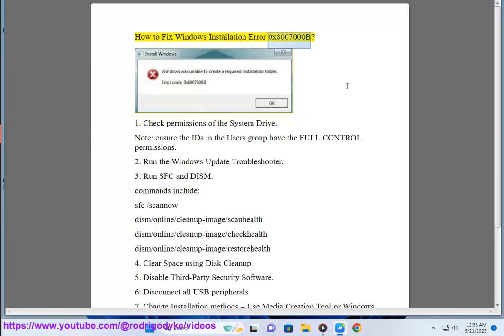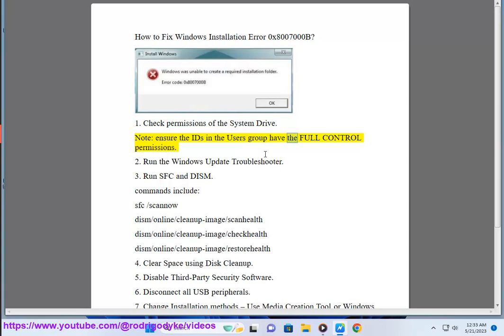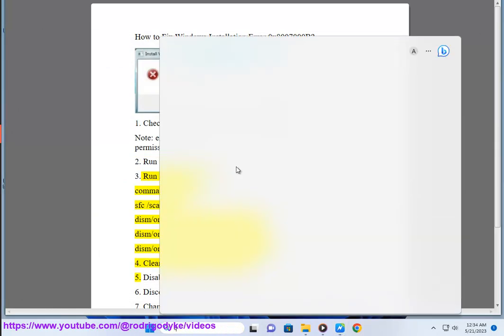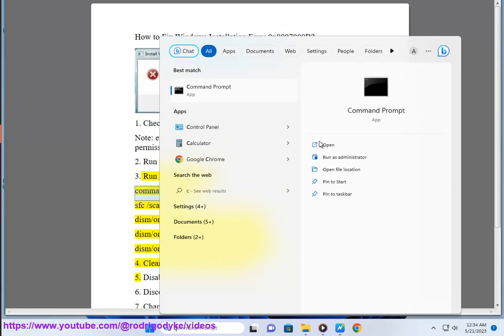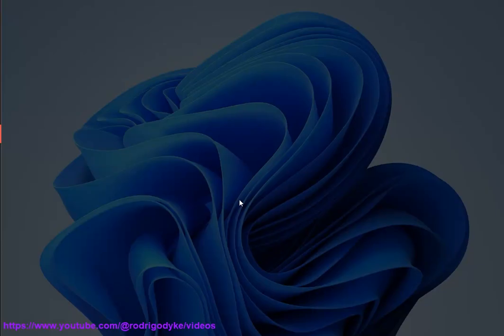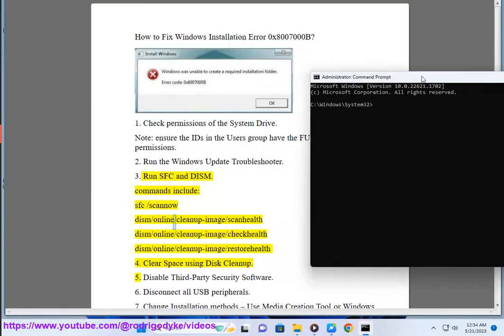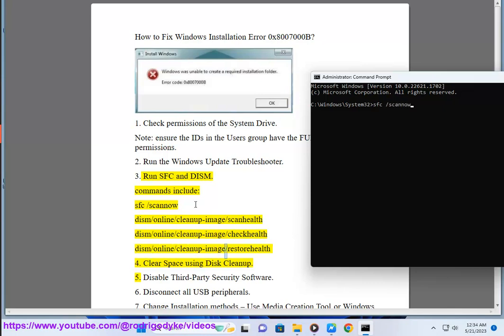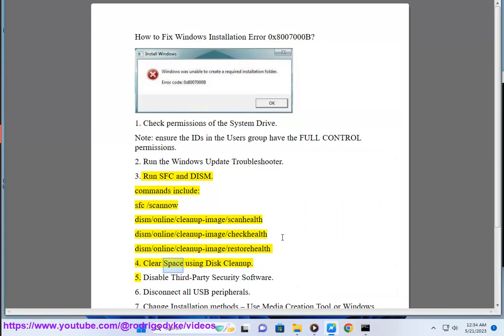Fix Windows Installation Error 0x8007000B! Windows Update Error 0x8007000B?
Here's how to Fix Windows Installation Error 0x8007000B.

Here are some steps you can take to fix Windows installation error 0x8007000B:

1. Run the Windows Update troubleshooter.
2. Reset the Windows Update components.
3. Download and install the update manually.
4. Perform a clean install of Windows.

The Windows Update troubleshooter can help you identify and fix problems that are preventing Windows updates from installing. To run the troubleshooter, follow these steps:

1. Open the Start menu.
2. Search for "troubleshoot."
3. Click on "Troubleshoot settings."
4. Under "System and security," click on "Windows Update."
5. Click on "Run the troubleshooter."

The troubleshooter will scan your computer for problems and try to fix them. Once the scan is complete, restart your computer and try to install the update again.

If the Windows Update troubleshooter doesn't fix the problem, you can try resetting the Windows Update components. To do this, follow these steps:

1. Open an elevated command prompt.

3. Rename the SoftwareDistribution folder.

4. Restart the Windows Update components.

5. Try to install the update again.

If the previous steps don't fix the problem, you can try downloading and installing the update manually. To do this, follow these steps:

1. Go to the Microsoft Update website.
2. Search for the update you're trying to install.
4. Run the installer and follow the on-screen instructions.

If you're still having problems, you may need to perform a clean install of Windows. To do this, you will need to create a bootable USB drive or DVD with the Windows installation media. Once you have the installation media, follow these steps:

1. Boot your computer from the installation media.
2. Follow the on-screen instructions to install Windows.

Once Windows is installed, you will need to reinstall your applications and drivers.

i. Windows Update Error 0x8007000B is a common error that occurs when Windows is unable to install an update. There are a few possible causes of this error, including:

* A corrupted system file
* A problem with your internet connection
* A problem with your antivirus software
* A problem with your Windows installation

To fix Windows Update Error 0x8007000B, you can try the following steps:

1. Run the Windows Update troubleshooter.
2. Reset the Windows Update components.
3. Download and install the update manually.
4. Perform a clean install of Windows.

1. Open the Start menu.
2. Search for "troubleshoot."
3. Click on "Troubleshoot settings."
4. Under "System and security," click on "Windows Update."
5. Click on "Run the troubleshooter."

1. Open an elevated command prompt.

3. Rename the SoftwareDistribution folder.

4. Restart the Windows Update components.

5. Try to install the update again.

1. Go to the Microsoft Update website.
2. Search for the update you're trying to install.
4. Run the installer and follow the on-screen instructions.

1. Boot your computer from the installation media.
2. Follow the on-screen instructions to install Windows.